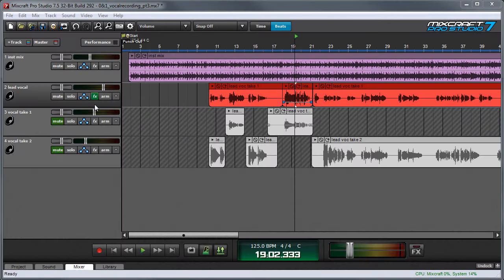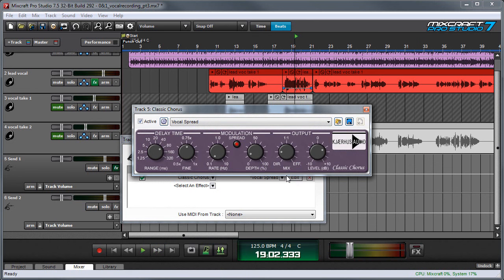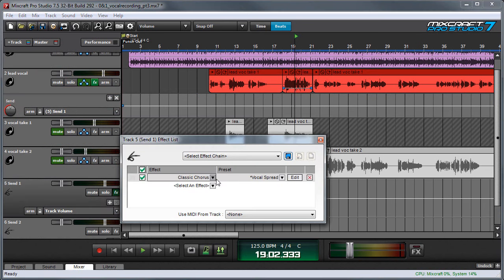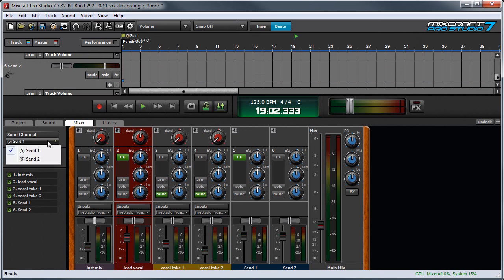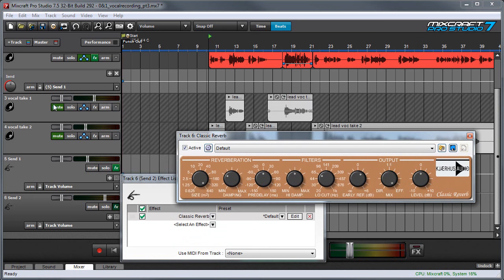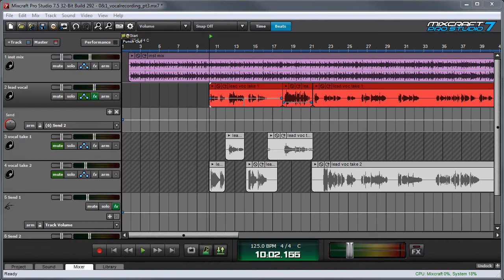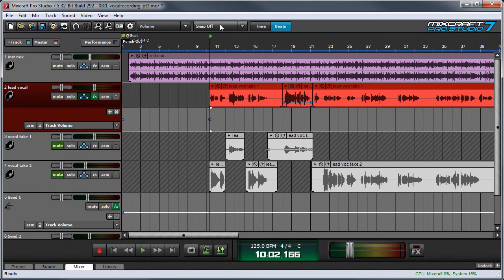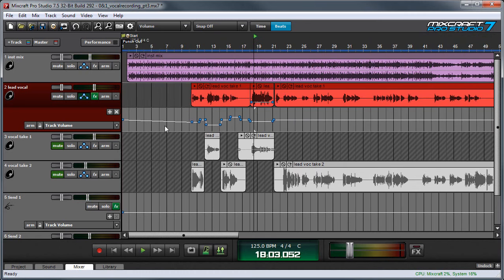Zeros & Ones: Recording Vocals, Pt. Five - Time-Domain Effects & Track Automation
Acoustica's Mitchell Sigman discusses using effect and autoomation with vocal tracks in this video from the Zeros & Ones blog.